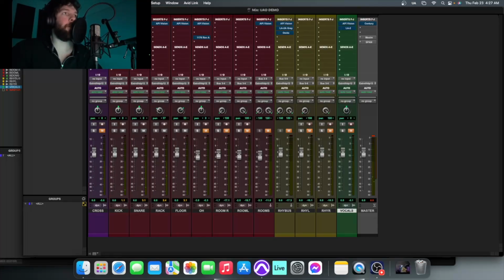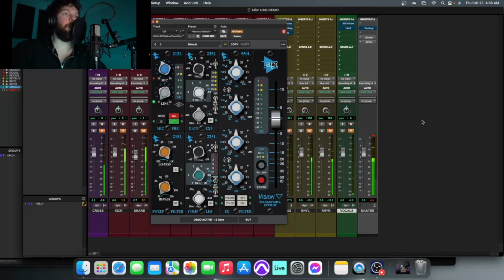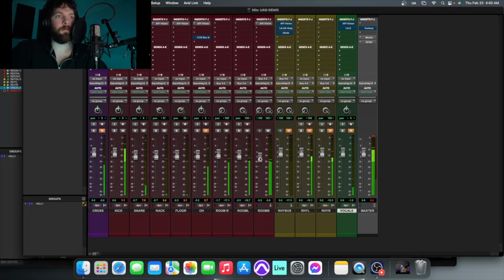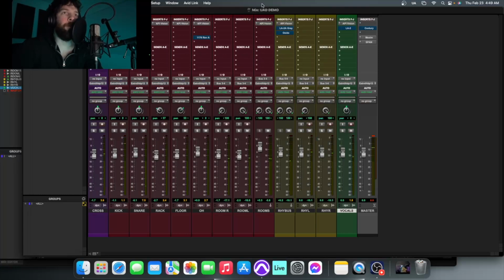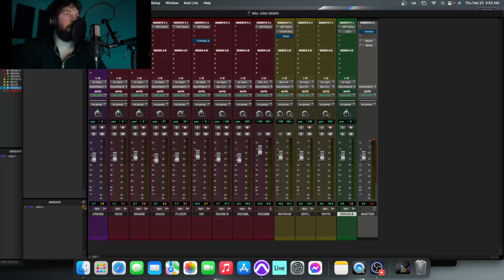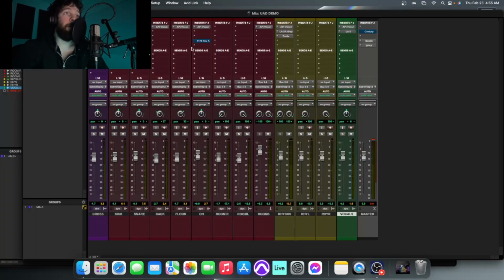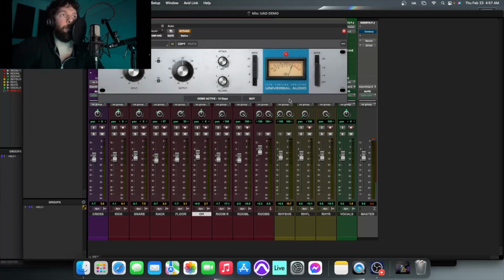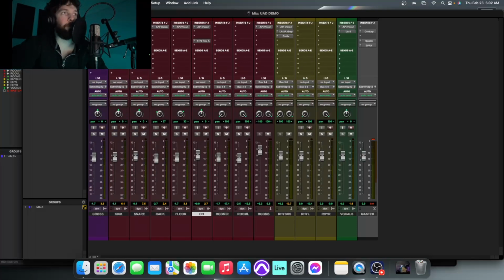UAD NATIVE IS FINALLY HERE!!!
In this video, we take a deep dive into 5 of Universal Audio's Native plugins and put them to the test. As a music producer and audio engineer, I rely on high-quality plugins to achieve the best possible sound in my projects, and Universal Audio is known for their top-of-the-line products.

Throughout the video, I demonstrate the features and capabilities of each plugin.  I also provide my honest opinion on each plugin.

Whether you're a seasoned pro or just starting out in the world of audio production, this video is a must-watch for anyone looking to improve their workflow and achieve professional-grade sound. So sit back, relax, and join me as I put these Universal Audio Native plugins to the test!